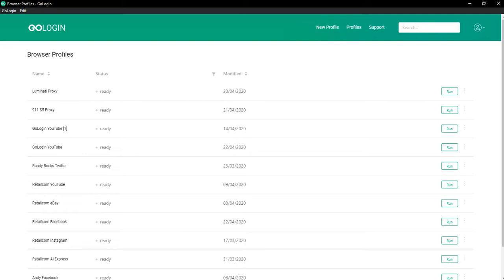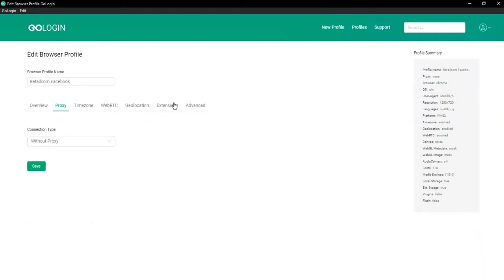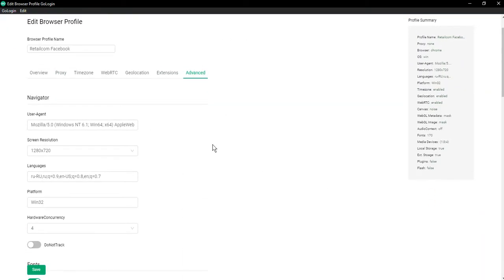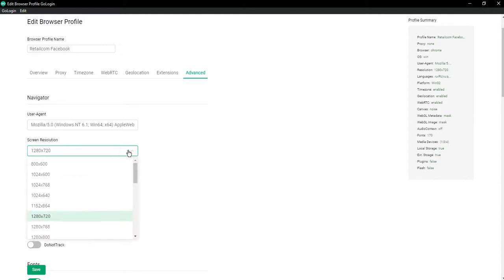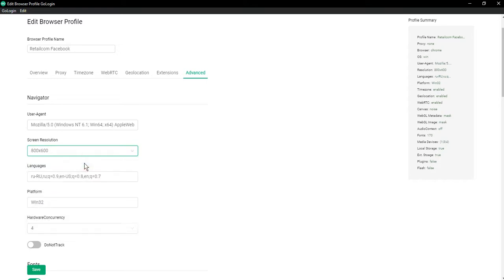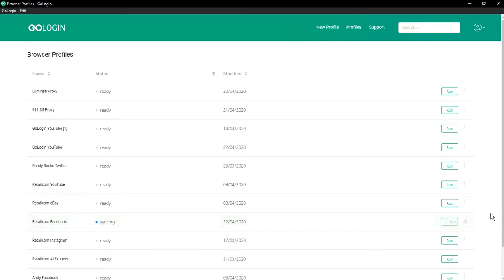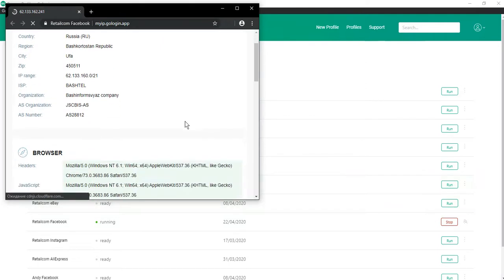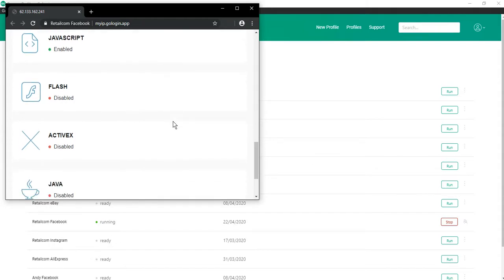How to mask screen resolution in GoLogin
Today we continue to talk about the Navigator settings. And the next one will be such a parameter as screen resolution. It is often used to identify the browser fingerprint.

Websites can also analyze the difference between the screen resolution set in the browser and the really available screen resolution. How you can mask it in GoLogin? Try this and other features of GoLogin in 7-day trial period right now!